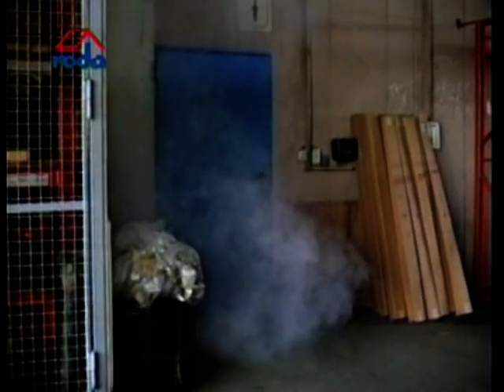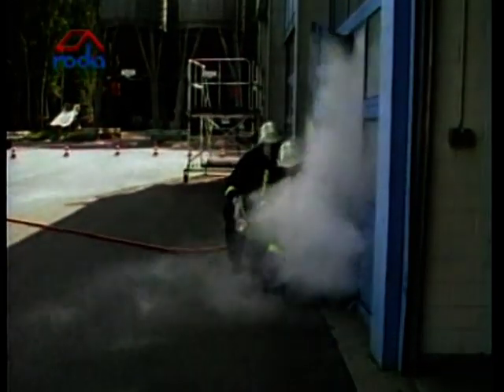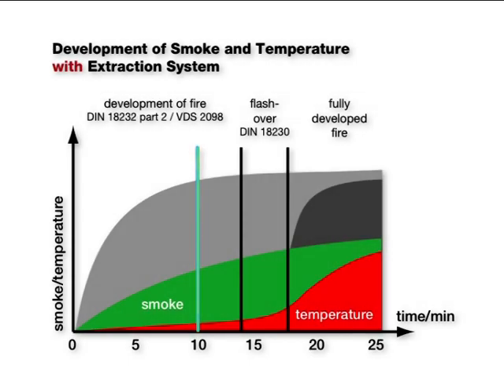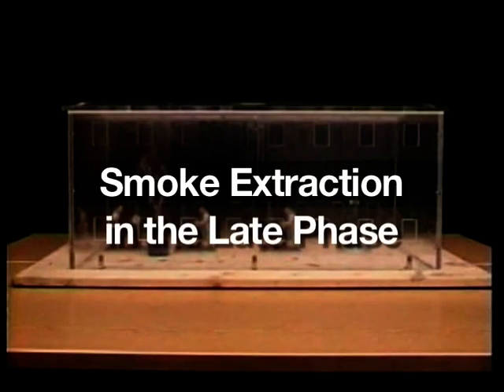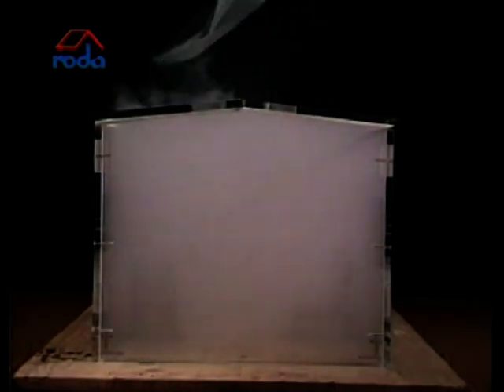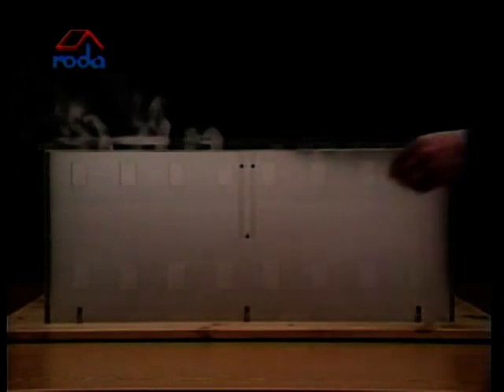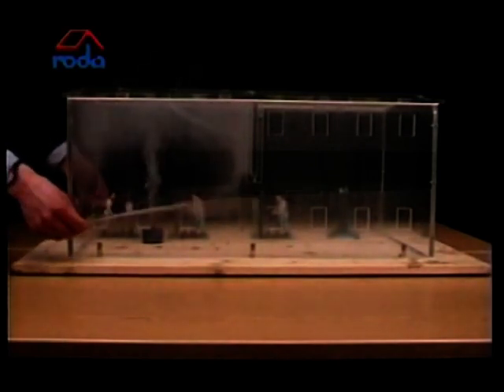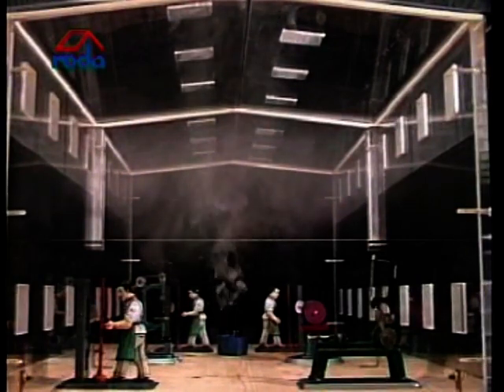The function of Smoke and heat extraction systems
Natural smoke and heat exhaust ventilation (NSHEV) helps to avoid disasters by enabling rescue of people and fighting the source of fire.